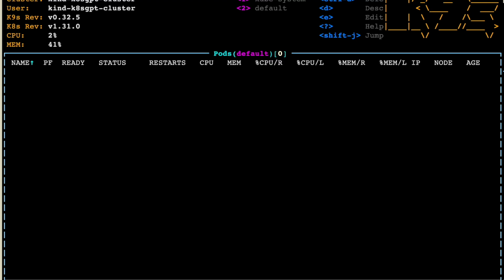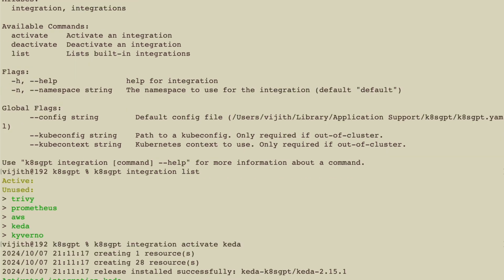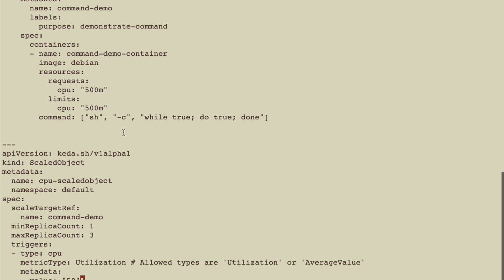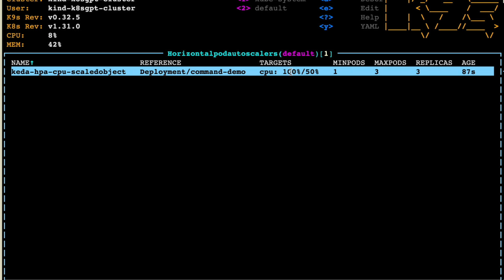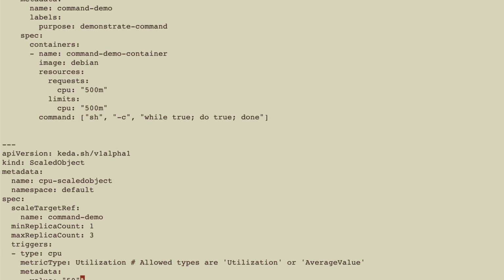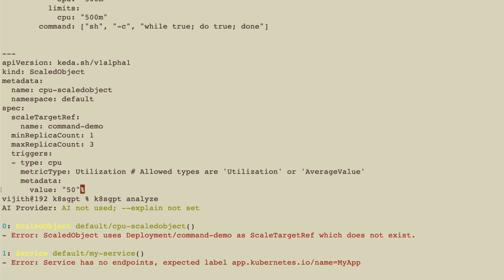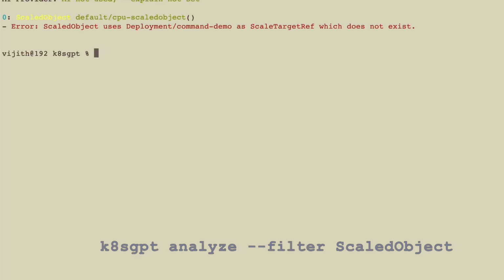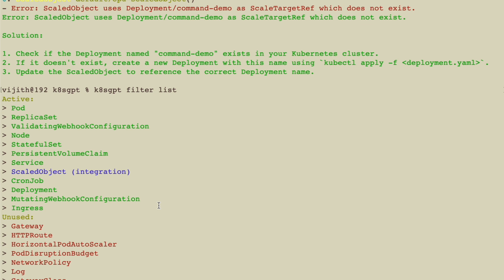Monitor KEDA issues with AI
K8sGPT integrations are quite useful to analyse issues with custom tools in K8s cluster. There are integrations available for trivy, keda etc. This video shows how to use the integrations and particularly integration with KEDA.

00:00 Introduction
00:46 Enable k8sgpt integrations
02:00 KEDA integration
03:05 K8sGPT Demo with ScaledObject
08:40 K8sGPT Filters
10:18 Conclusion